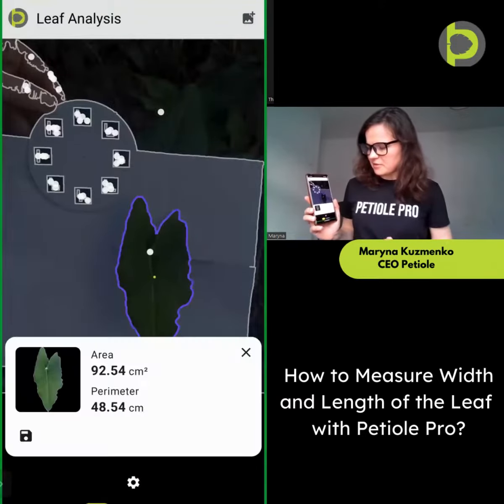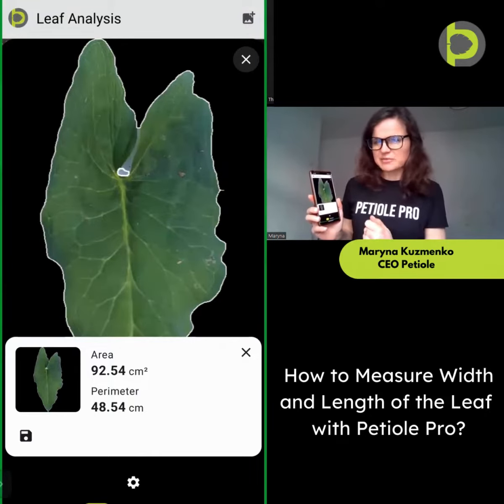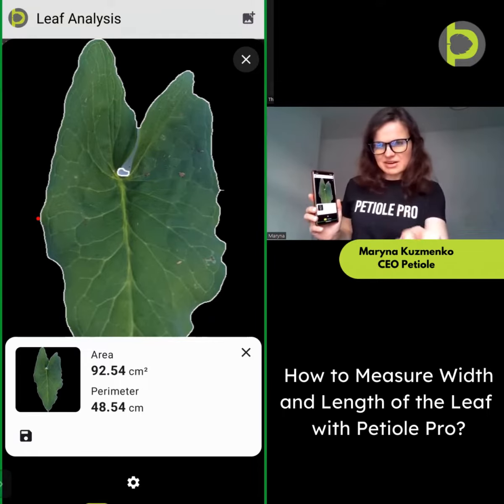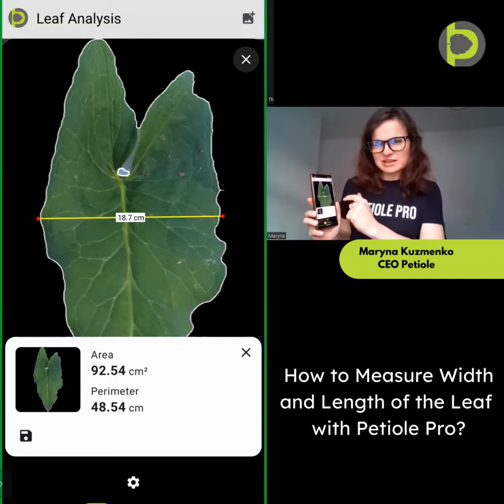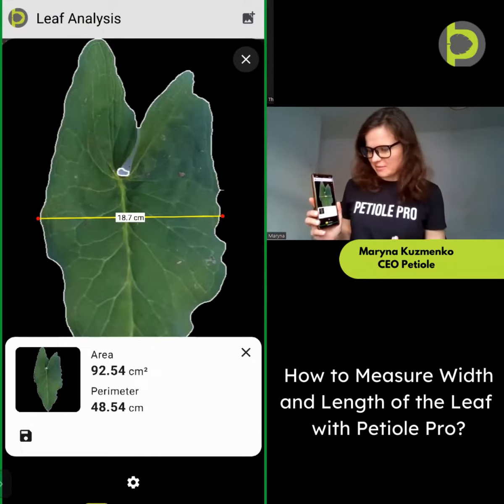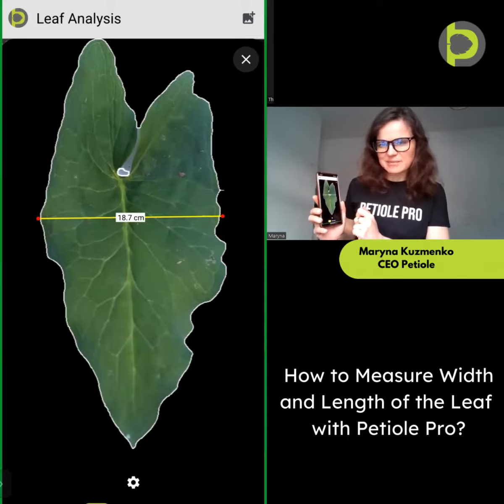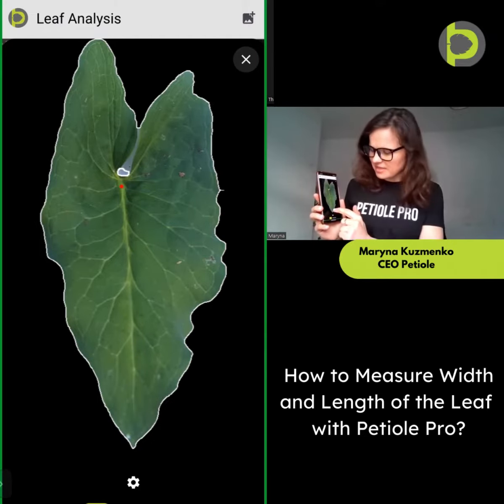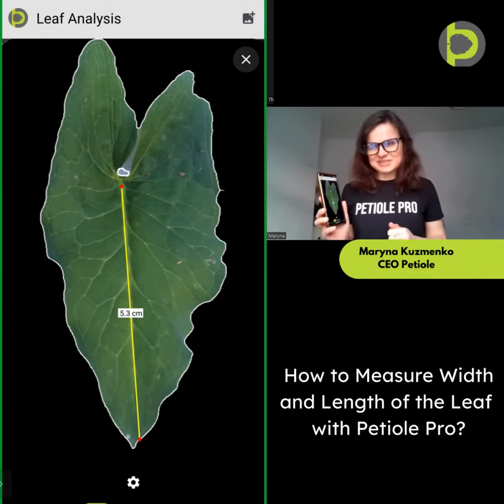How to Measure Leaf Width and Leaf Length with smartphone app Petiole Pro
Touch your screen one time and get a red dot.
Then touch your screen second time and you'll get it!
In less than one second you can get length and width of leaf with our mobile application.

The same method can be used for vegetables and fruits, seedlings and logs, holes and stains, mushrooms, mosses and insects - you name it.

The only thing which is required to be captured next to the object on your photo - a calibrating plate from Petiole Pro.

It's available in the app as DIY - just print it out on any printer in 100% scale and enjoy the world of accurate, affordable and scalable measurements.

Any questions? I'm here to show you and tell you how to use Petiole Pro in the most effective manner 😉

Let's measure the plants and world around us together!

Any questions or ideas?

Full list of the citations to Petiole Pro in the research papers published worldwide: